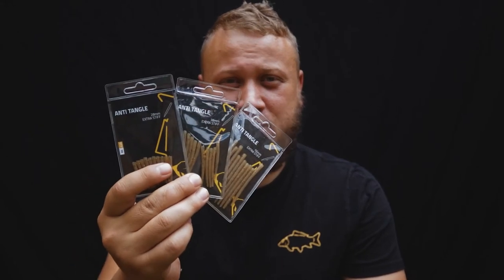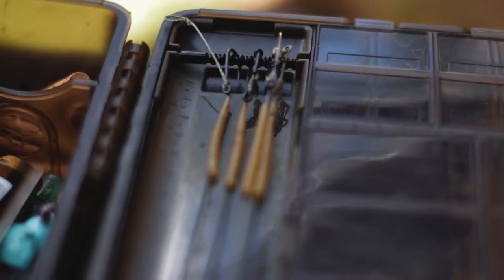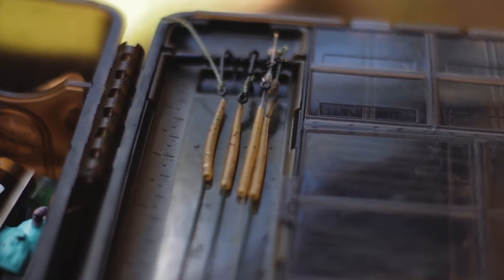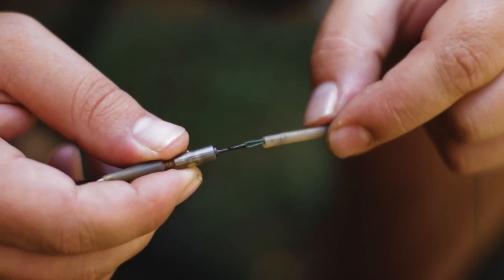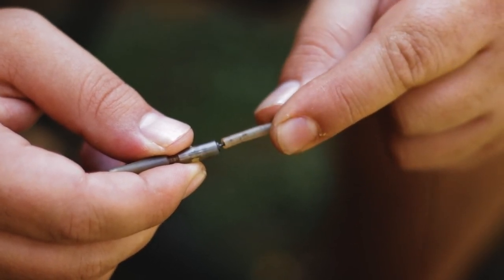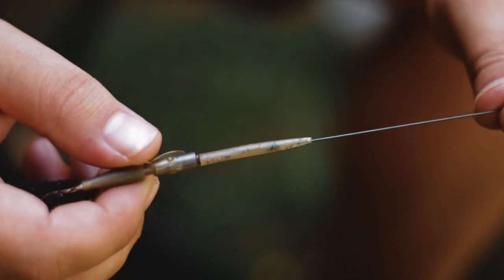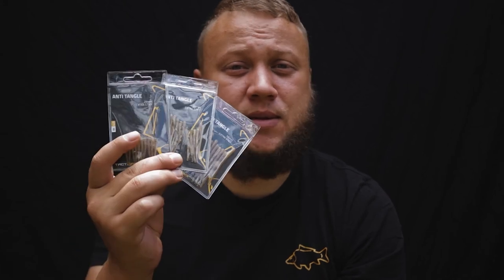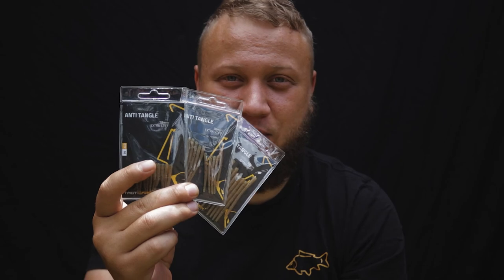TACTICARP ANTI TANGLE SLEEVE! The perfect Rig Presentation Every Single Time!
Our camouflaged extra stiff Anti Tangle Sleeves come in a wide variety of lengths for different scenarios. The 28mm and 38mm work great when fishing on gravel and the 56mm has been specifically designed for fishing in silt or weed, using longer hooklinks. They are colour coated to be near invisible under water and on the bottom of the lake bed. Never have your Rig tangled up again.

Licensed to: ASCAP, Concord Music Publishing, LatinAutorPerf, LatinAutor - SonyATV, UNIAO BRASILEIRA DE EDITORAS DE MUSICA - UBEM, and 14 music rights societies